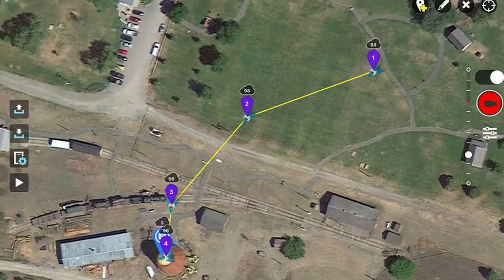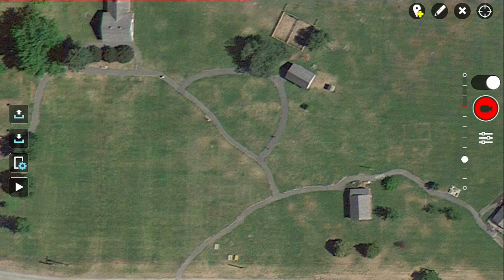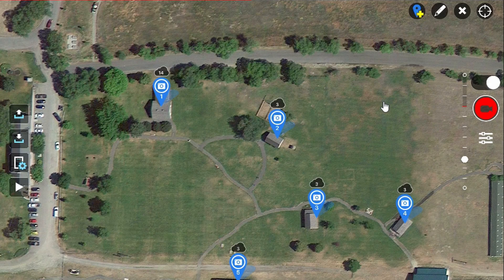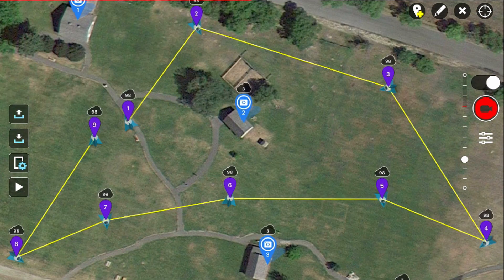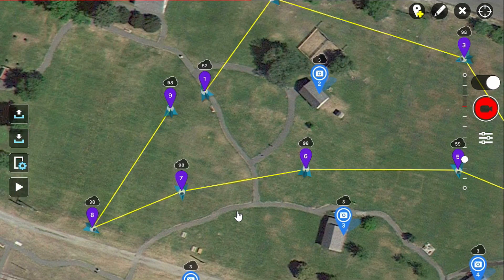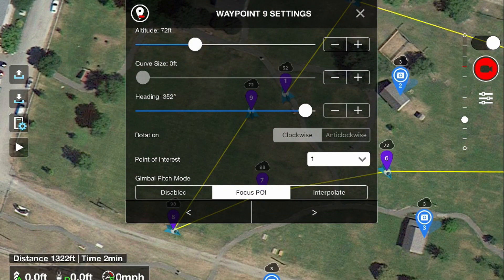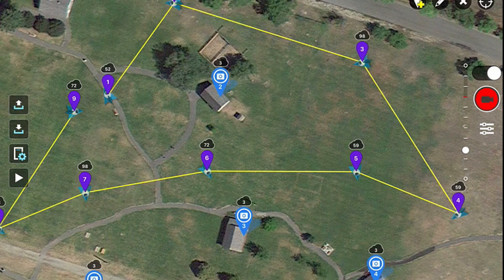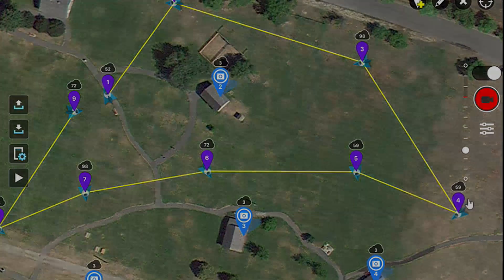Litchi Waypoint Tutorial Part 1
The Litchi software for the DJI Phantom and Inspire aircraft is a great, inexpensive addition to your flight toolbox.  I've been using it for only a short time and found that, while it is pretty easy to use, I had a lot of questions.  So far, I've been able to discover most answers and I thought it might be helpful if I shared some of my experiences.  This is the first of perhaps several tutorials on using the Litchi software to setup and fly missions.  In this, I cover adding and editing waypoints, points-of-interest and actions.

My aircraft is a DJI Phantom 3 Advanced. I use the iPad Air 2 for most flying, but with updates to my iPhone 5c, I can also use it to run both DJI Go and Litchi software.  When I haven't cached the maps, I also use the iPhone as a hot spot to get the maps on location.

Editing this video was done with Sony Movie Studio. Creation of the instructions was done with the iPad Air 2 in conjunction with LiteCam HD and AirServer.